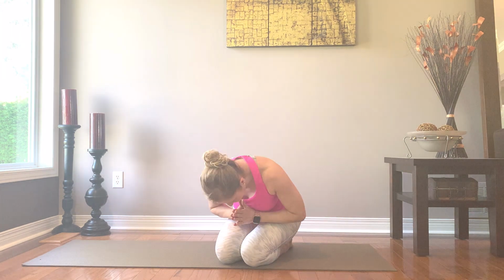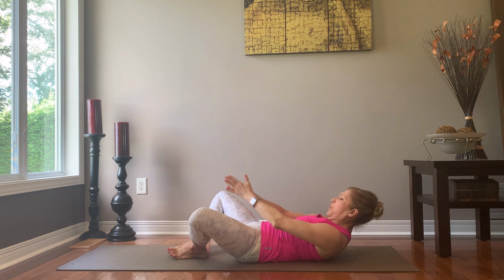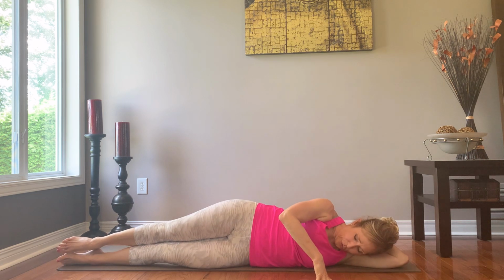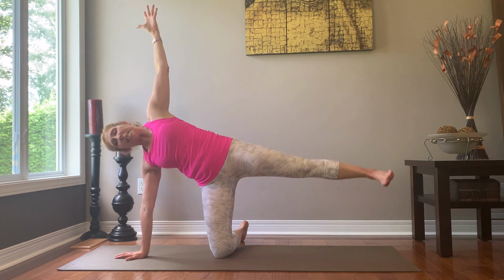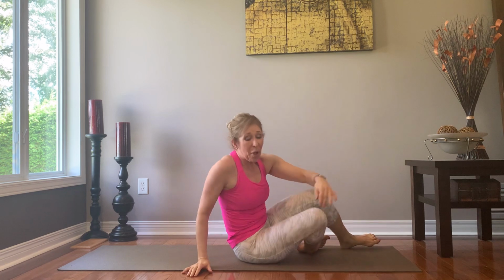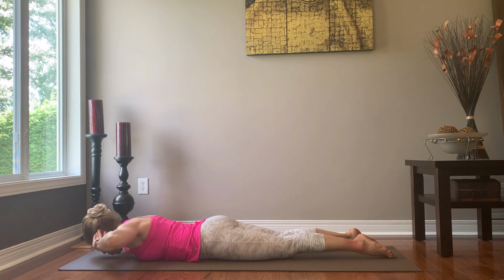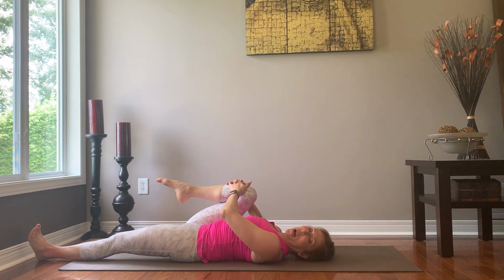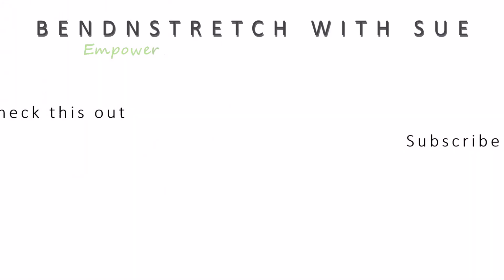1 HOUR PILATES PRACTICE!! | PILATES CLASS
Thank you for choosing Bendnstretch with Sue as you continue on your journey to wellness. I sincerely hope that you enjoy your experience with me as today I lead you into a 1 hour Full Body Pilates at home practice. This is a live class that I recently did on Zoom with my students. Both Pilates and Yoga are important for maintaining health and will benefit the beginner through to the more advanced practitioner. This Full Body Pilates class will work arms, legs, glutes and core muscles.

I want to thank you so much for your time today. Don’t forget to give me a thumbs up if you liked it, share it with your friends and hit that subscribe button with the notification bell so you’ll know when I upload new content and you can check it out and check me out in the next video.

Namaste